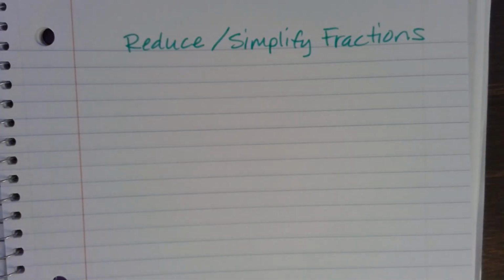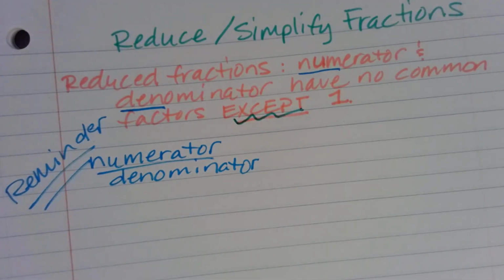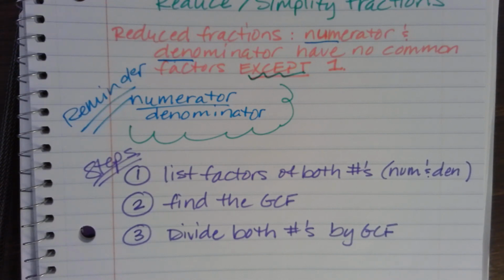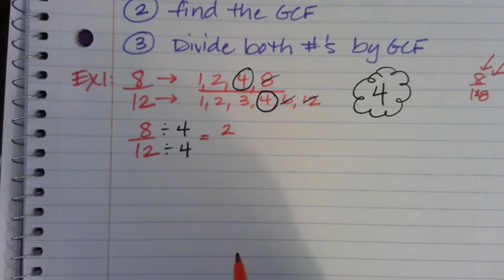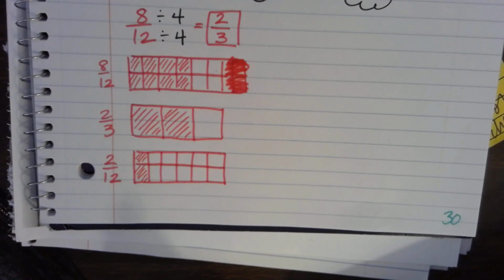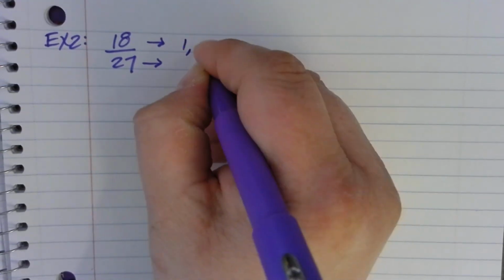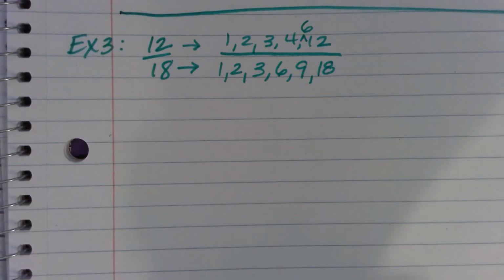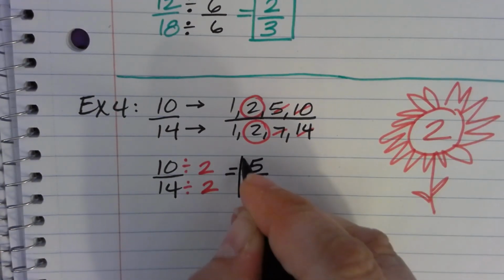Reducing/Simplifying Fraction Part 1 of 3